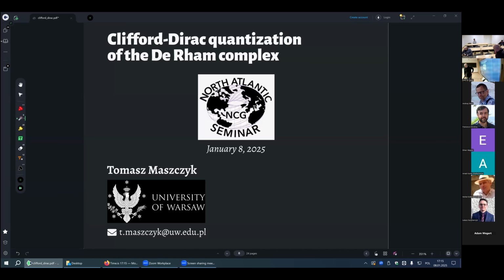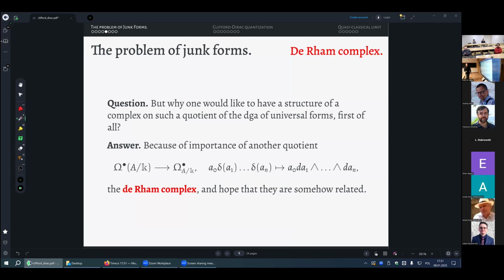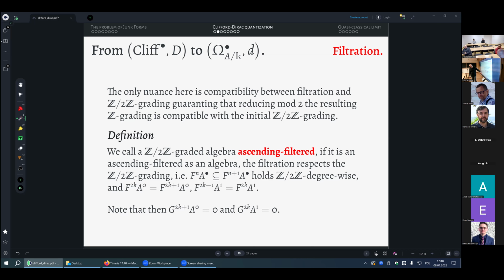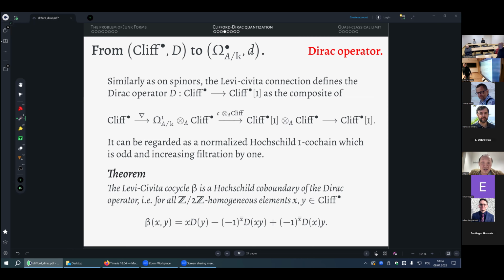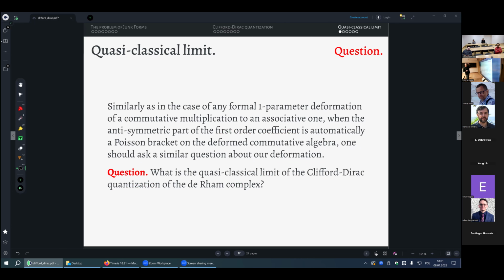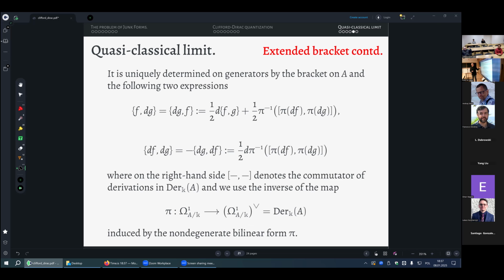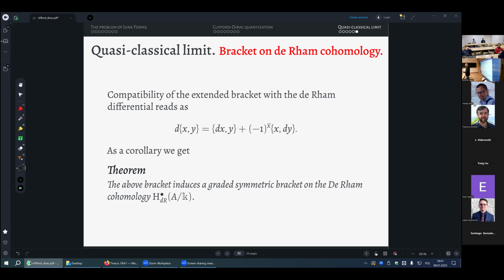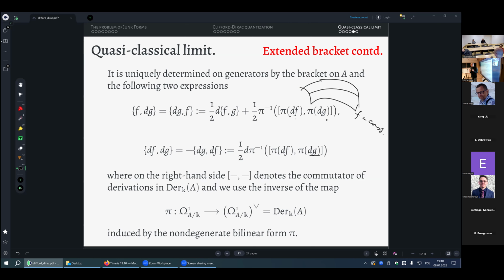THE CLIFFORD-DIRAC QUANTIZATION OF THE DE RHAM COMPLEX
TOMASZ MASZCZYK (Uniwersytet Warszawski, Poland)